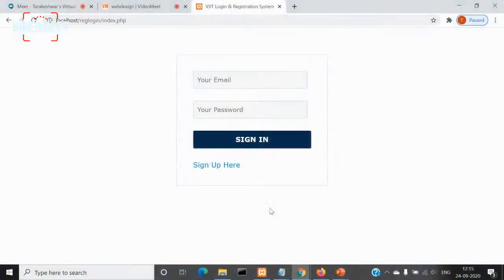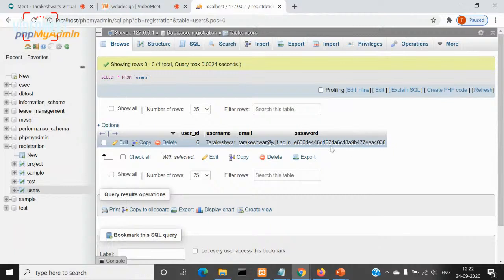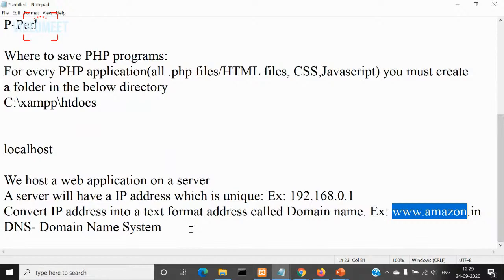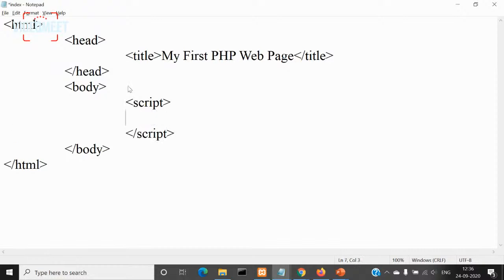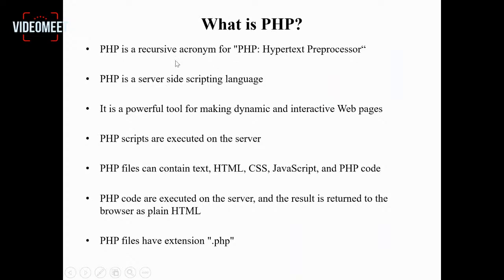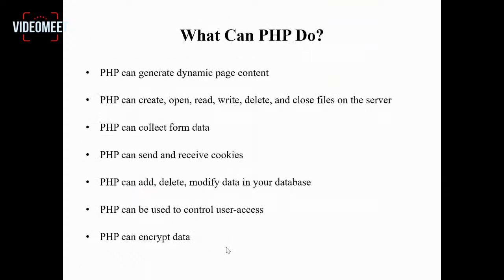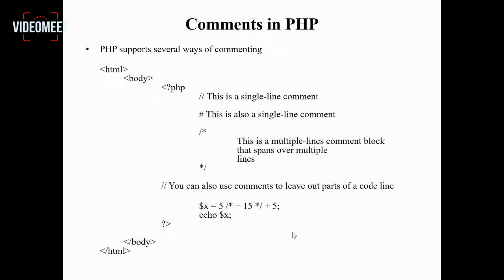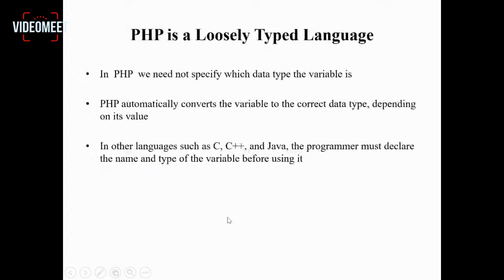Web Design: PHP Introduction